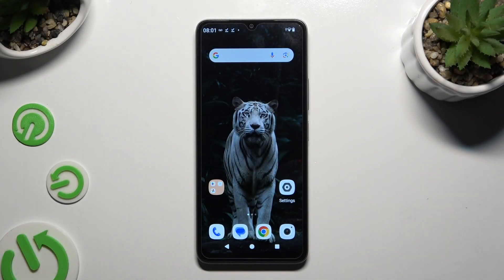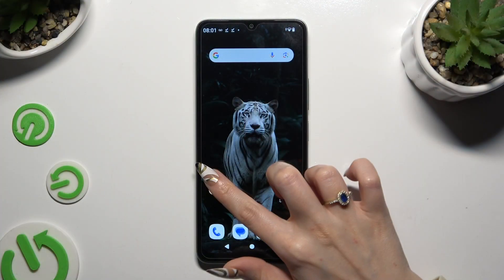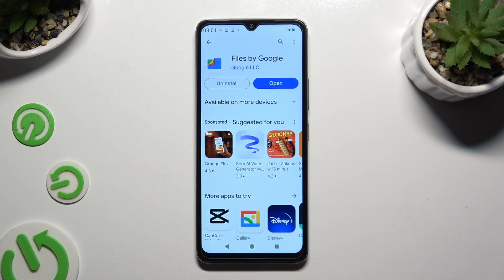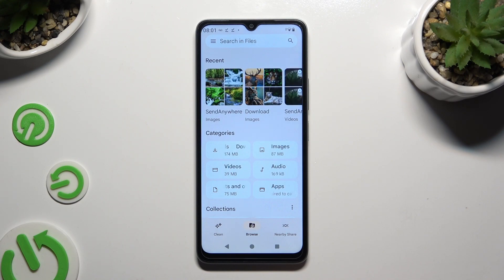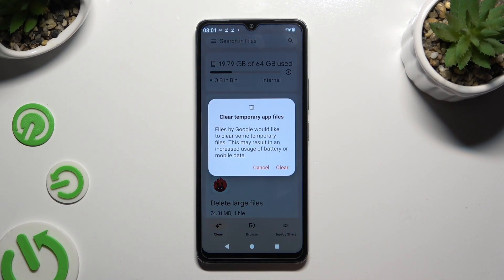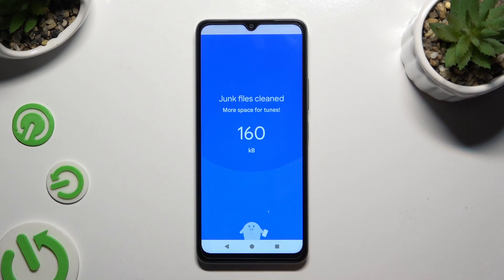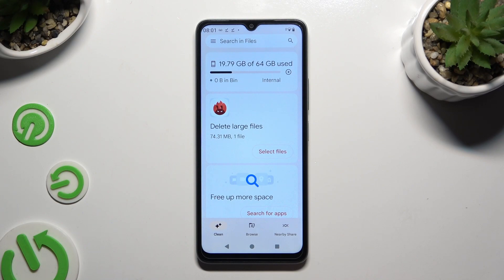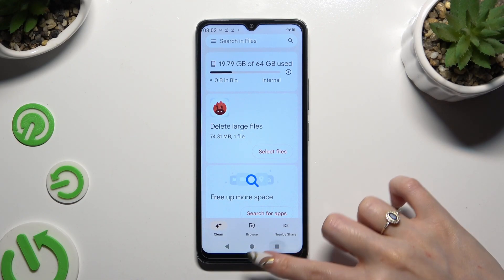How to Perform a Storage Cleanup on REDMI A3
Maximize the performance and free up space on your Redmi A3 smartphone with our comprehensive tutorial on performing an internal storage cleanup. In this video, we guide you through the process of identifying and removing unnecessary files and apps, allowing you to optimize your device's storage capacity. Watch now to learn how to keep your Redmi A3 running smoothly and efficiently with an internal storage cleanup.

How to clean the internal storage on REDMI A3? How to delete trash and junk files from device storage on REDMI A3? How to erase the cache from storage on REDMI A3?